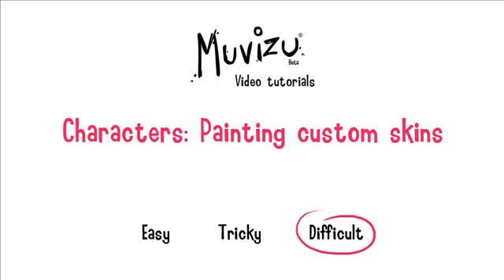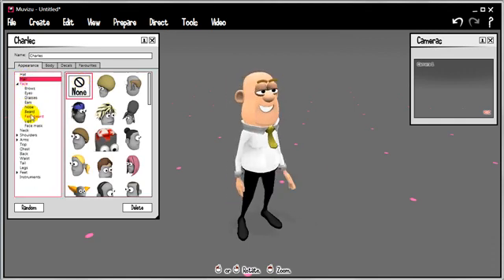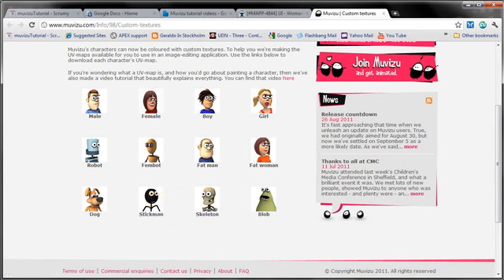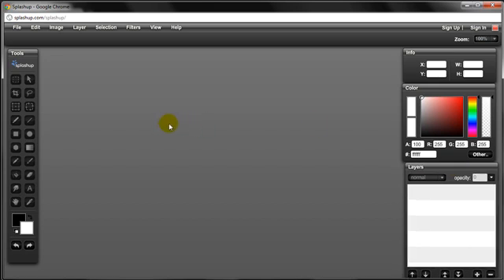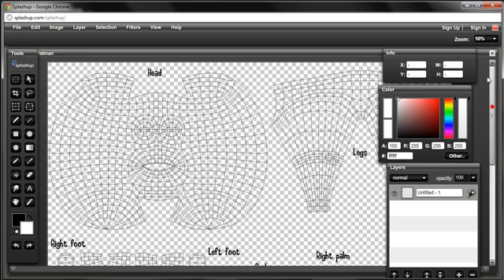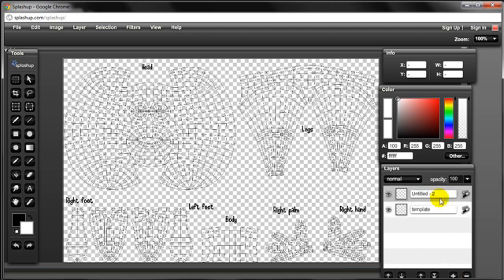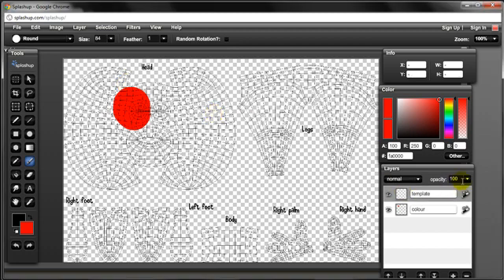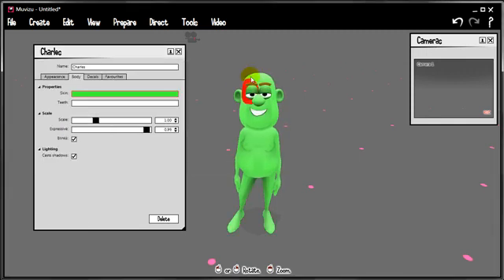3D Animation Software Tutorial 11: Characters: Painting custom skins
In this episode we look at how to paint and upload your own custom skin/texture to a Muvizu character. Lesson describes the process using freely available software